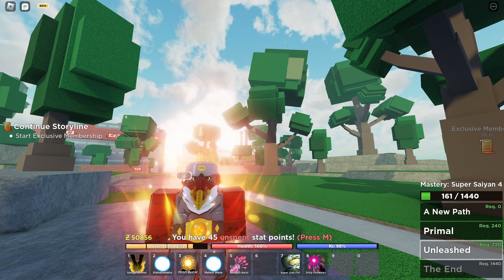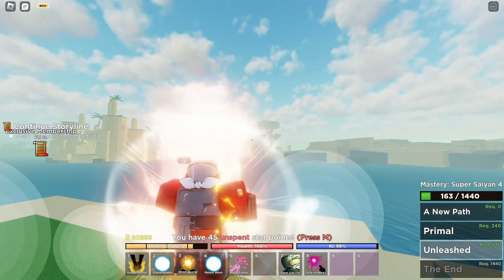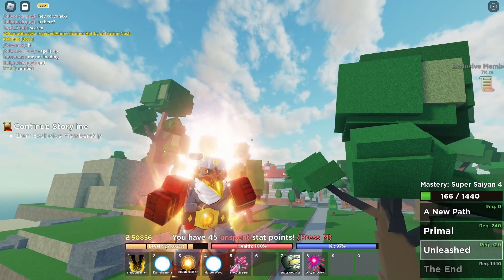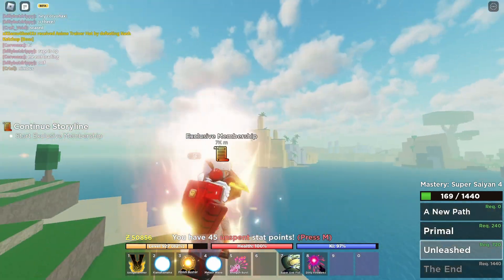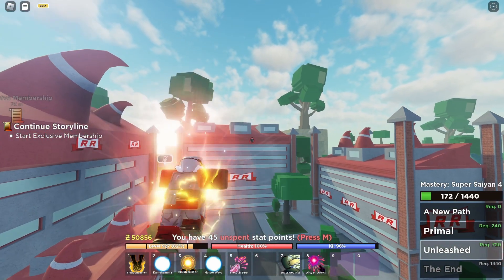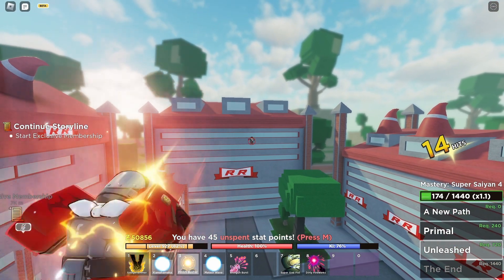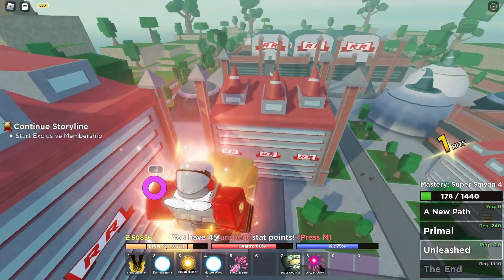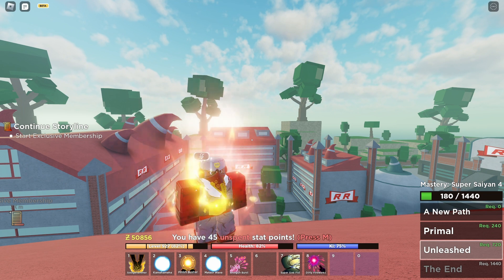Where To Find Colonel Silver? | Roblox Dragon Soul Demo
Game: Dragon Soul